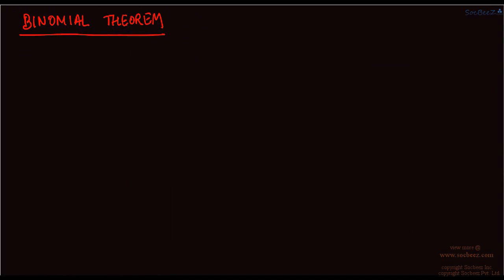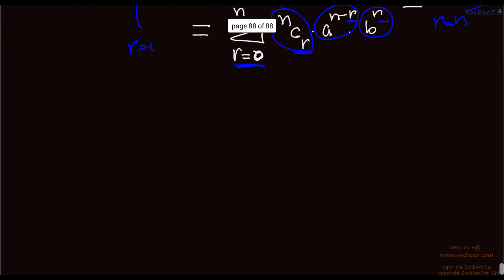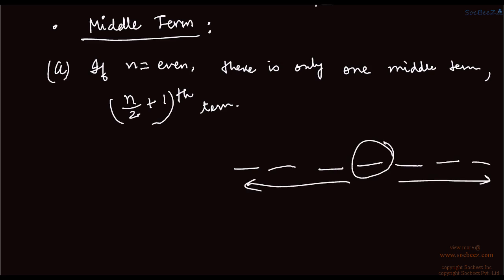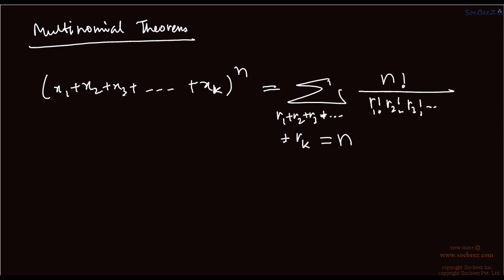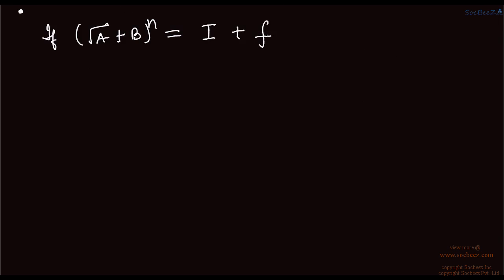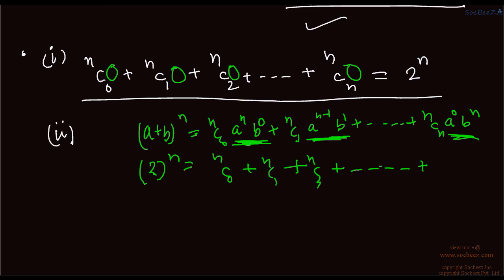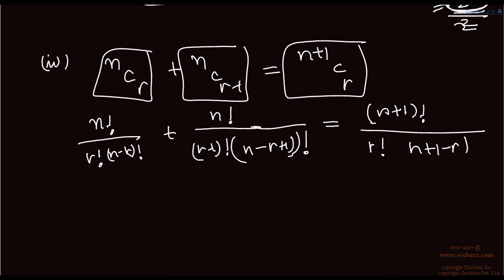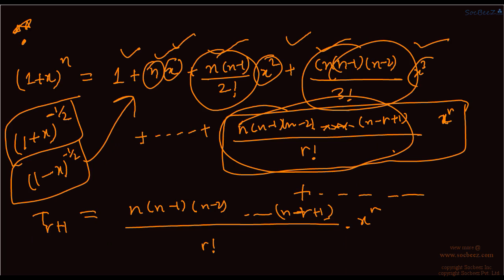Math (XI/XII/JEE) - Revision - P43 - Binomial Theorem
Revise Binomial Theorem